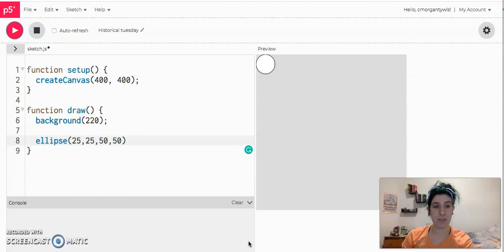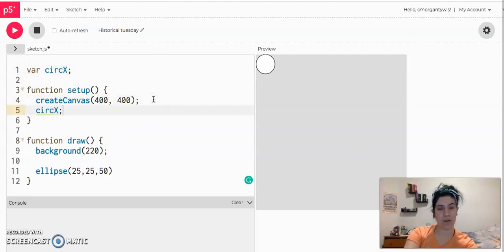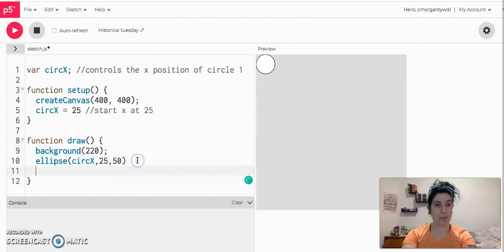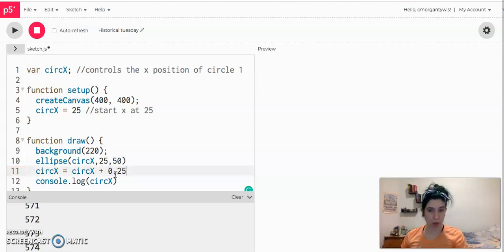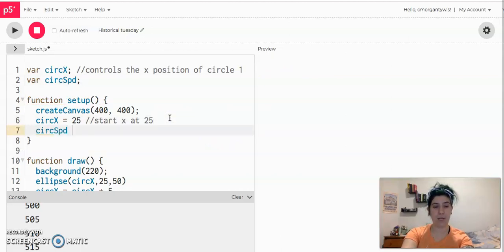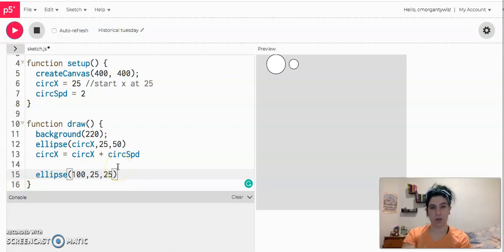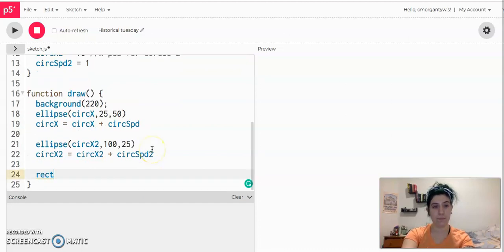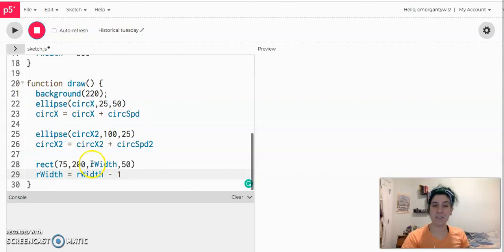SE2: Introduction to Animation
Animate your first canvas elements by incrementing variables in the draw function!